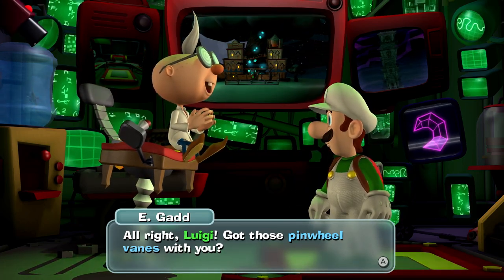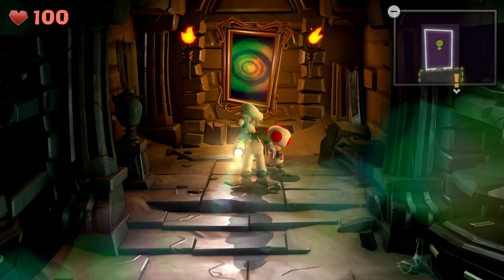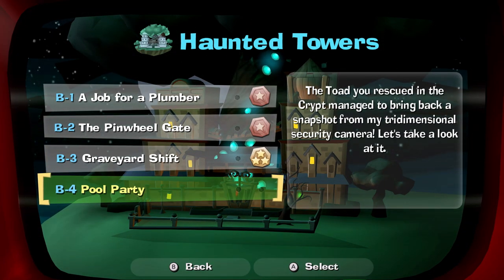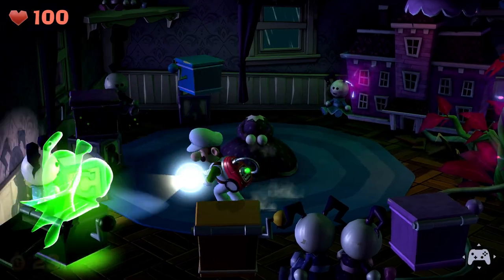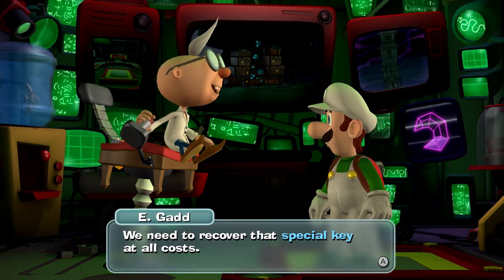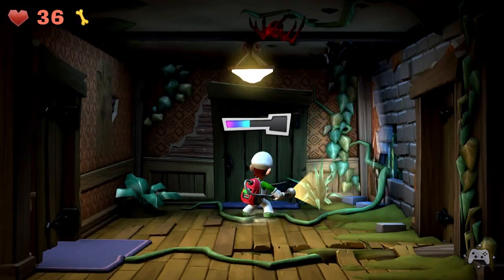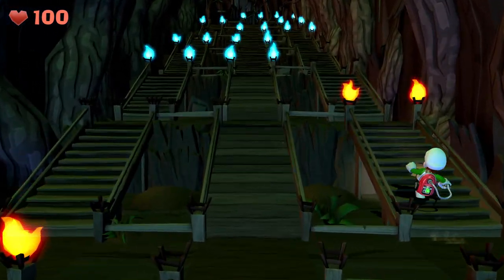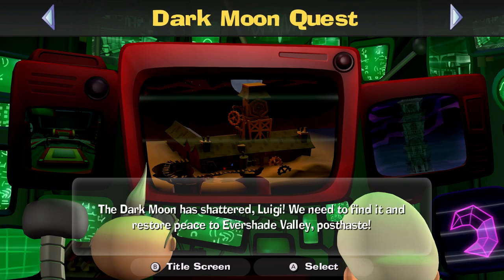Letting the Dog Out - Luigi's Mansion 2 HD [3]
Luigi has a ghost dog, but in this game he actually has to catch it first. We finish up the second mansion today and it's pretty good actually. Well... the boss level kinda sucks, but that's about the only negative thing.